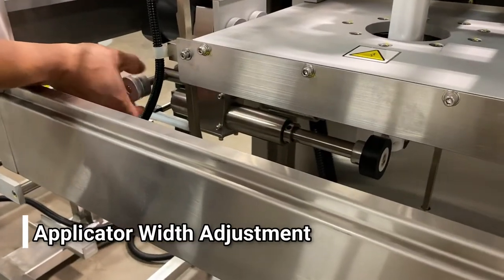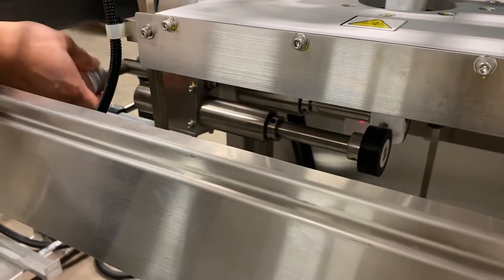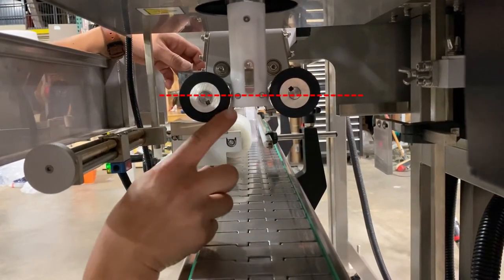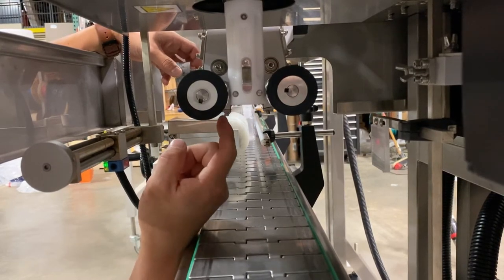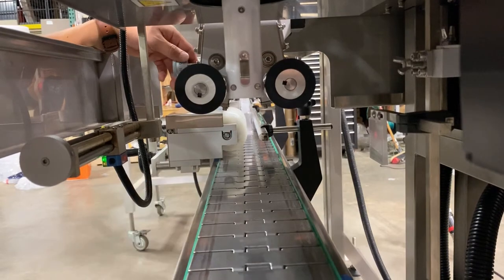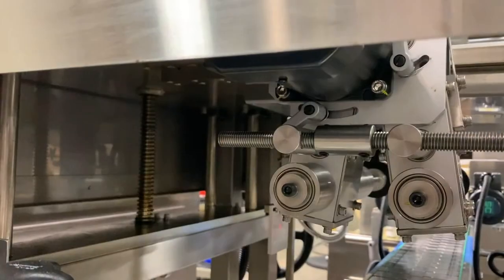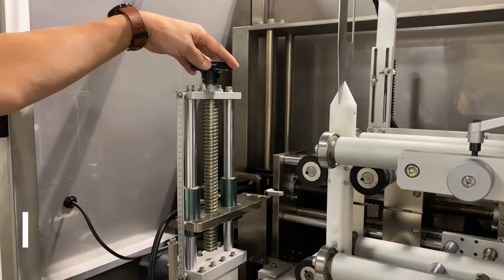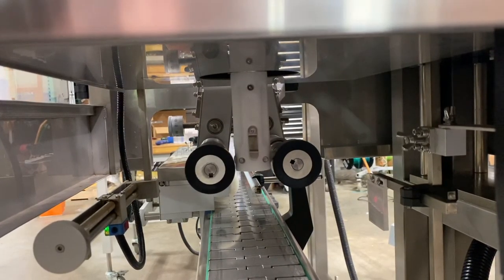LX-150 Shrink Sleeve Label Applicator - Applicator Wheel Adjustment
Properly adjusting the applicator wheel on the LX-150 is a crucial step in properly sleeving your containers. In this video, we show you how to adjust the applicator wheels to ensure proper alignment and tension.

To find out more information about the LX-150 and out full line of shrink sleeving equipment, visit us online or give us a call!